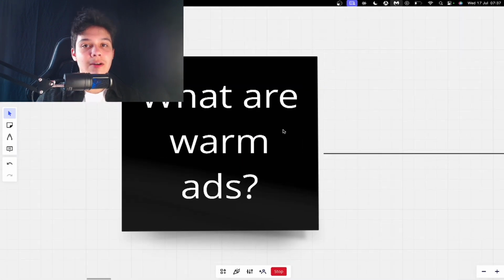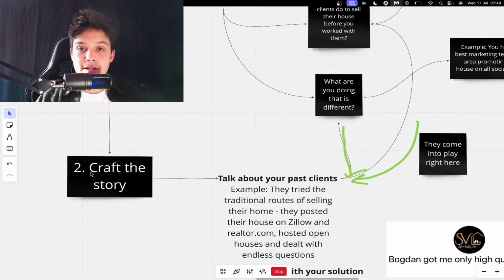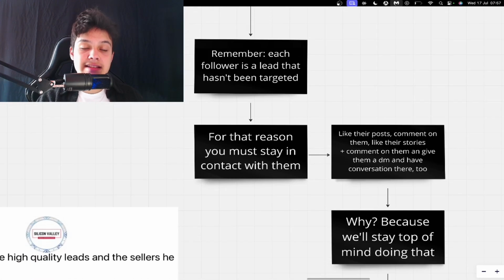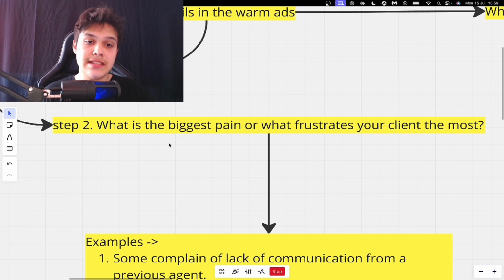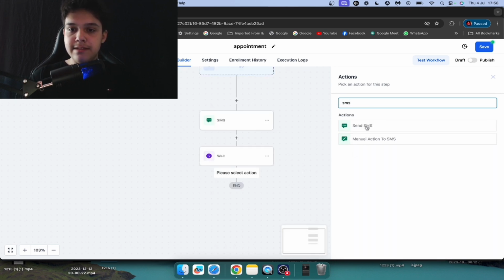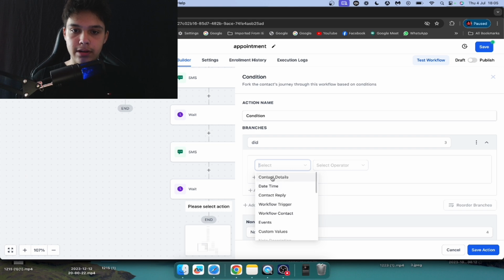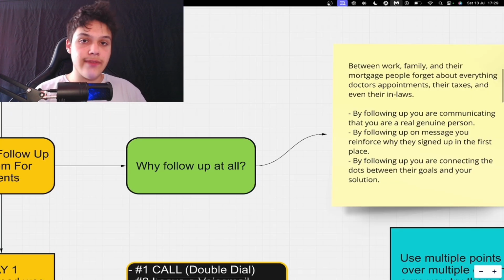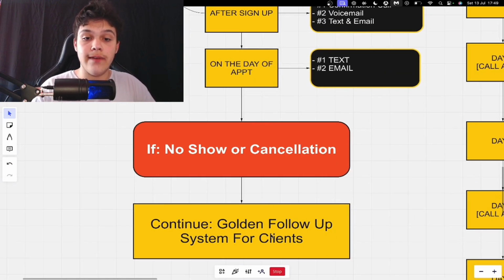The Ultimate Step by Step guide on how to run Warm Ads to get Sellers - BM Real Ads, Bogdan B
Today’s video explains how to run Warm Ads to get Sellers